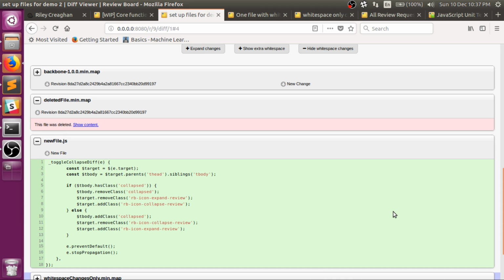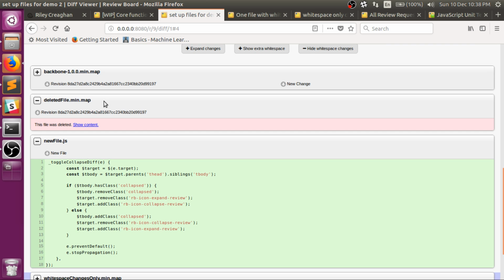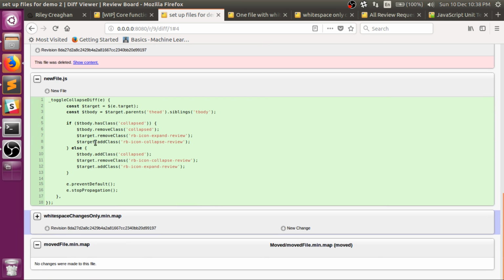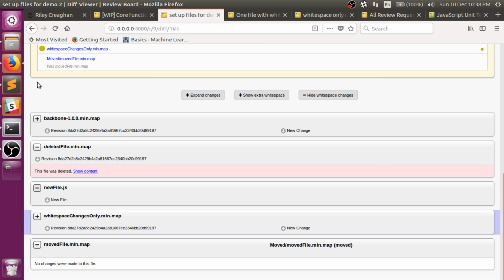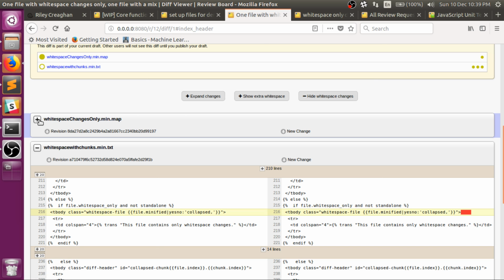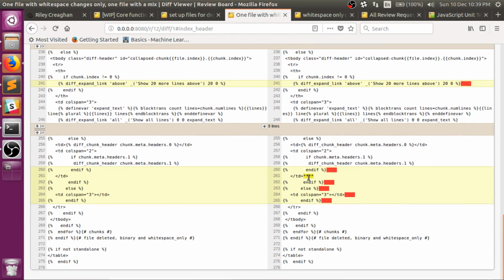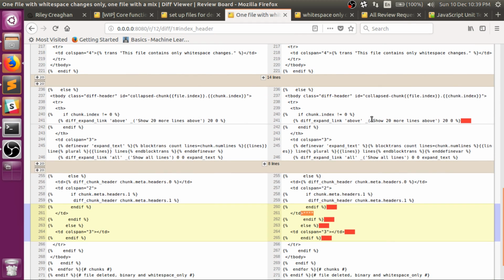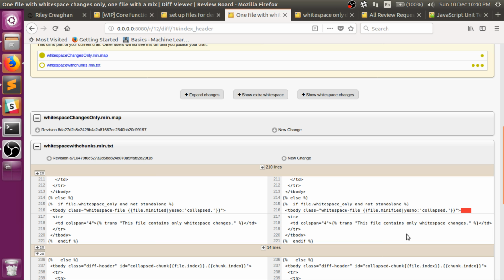Riley Creaghan - Demo 3: Collapse Minified Files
Riley’s main project for the semester was to make the boxes for diffs in the diff viewer collapsable, and to automatically collapse any files that are minified (stripped of unneeded content and made as small as possible, for transmitting to a web browser).

In his third and final demo video, Riley gives a summary of the feature, talking about some of the challenges he had to solve and what was needed to get this feature into a shippable state.

We’re planning to include this in the next major version of Review Board.

Riley was a Fall 2017 UCOSP student working on the Review Board project.